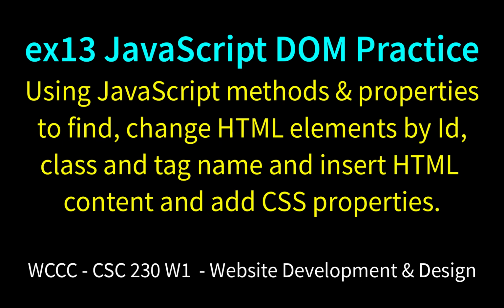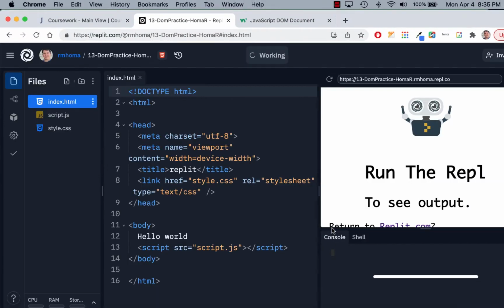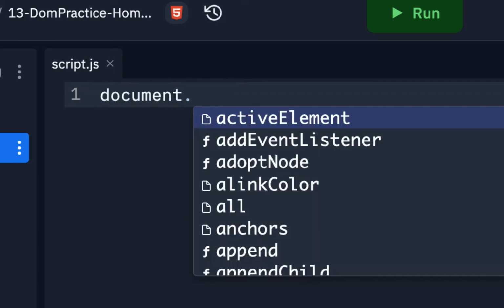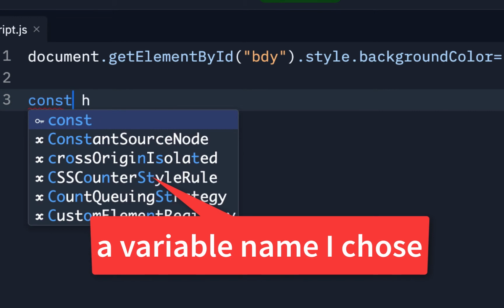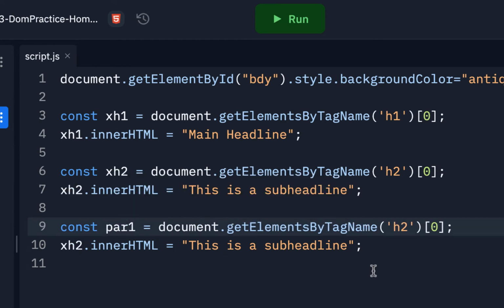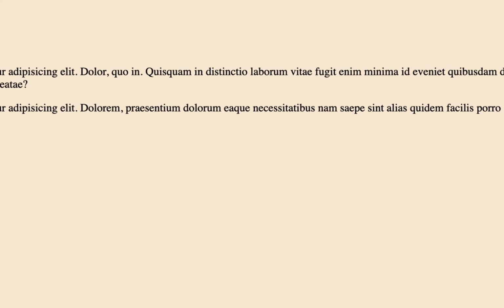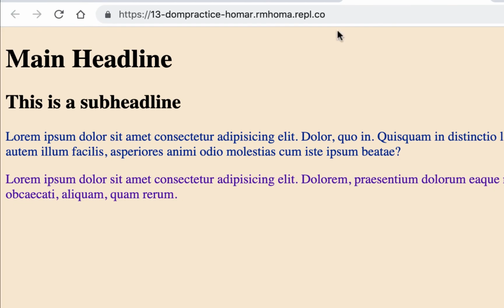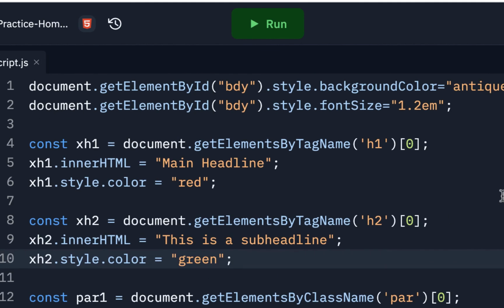CSC230 13 JavaScript DOM Practice (SP 22)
Using JavaScript methods & properties to find, change HTML elements in the DOM by Id, class and tag name and insert HTML content and add CSS properties. (Replit)